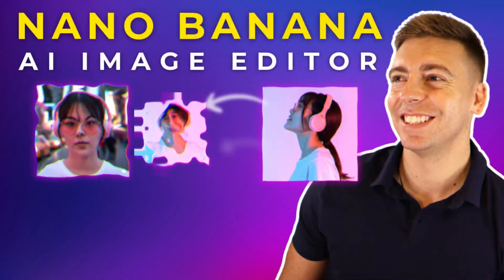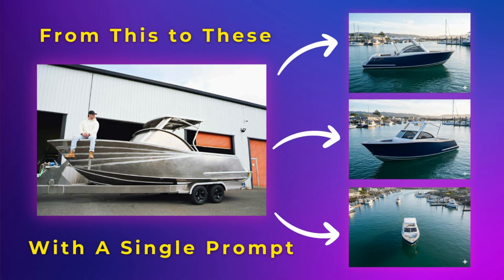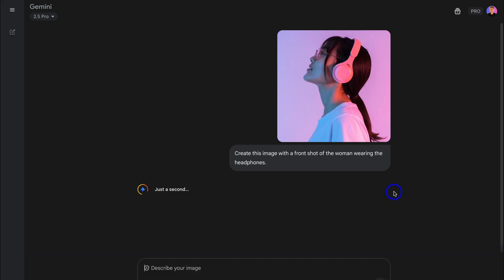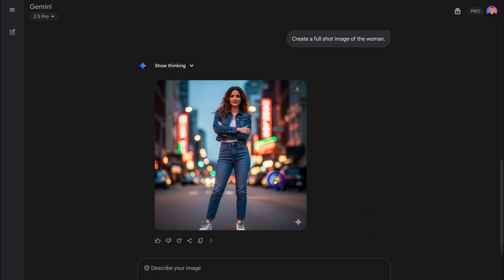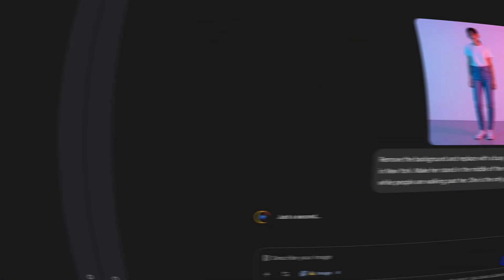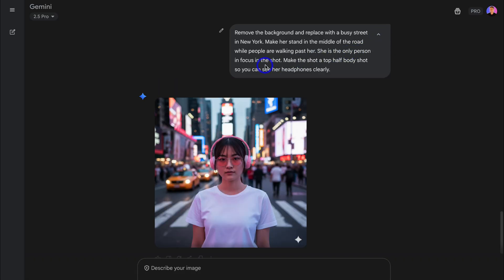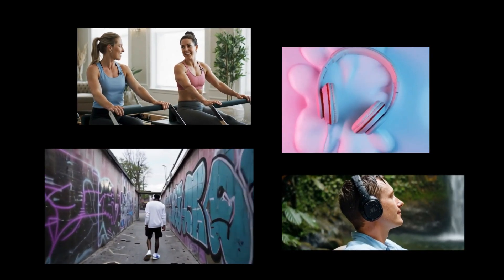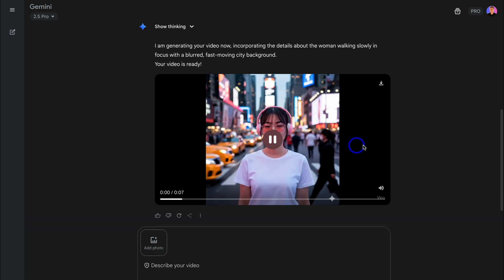Nano Banana Tutorial for Small Business | Google’s Free AI Image Editor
In this Nano Banana tutorial, I share how to generate and edit images with Google’s free AI image generator, Nano Banana.

► In this Nano Banana tutorial for beginners, we cover the following:

0:00 Intro
00:34 What is Nano Banana
01:24 Getting started
01:38 Generate image variations and edits with AI
05:07 Turn images into videos with Nano Banana and Veo 3
06:24 Outro

Let me know if you found this Nano Banana tutorial helpful. Also, if you require any help or support, make sure to get in touch with us today.